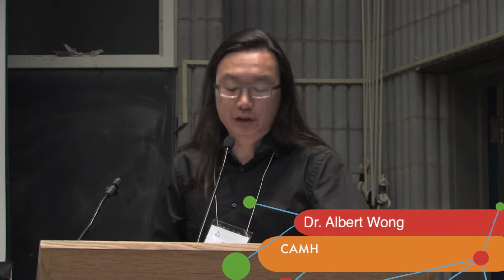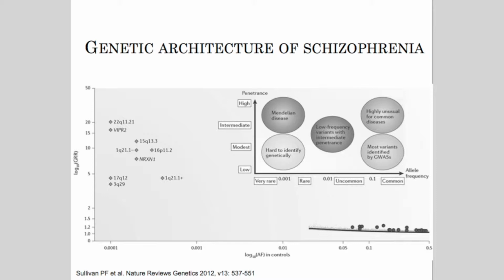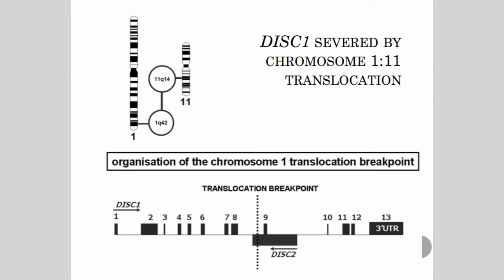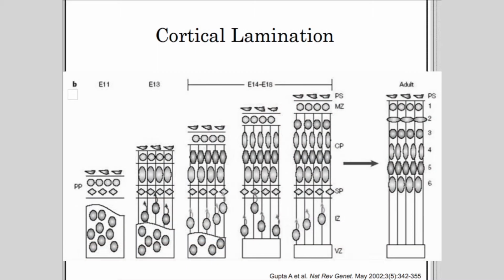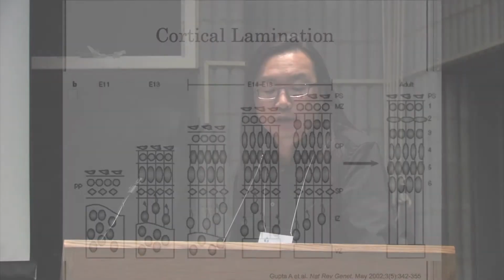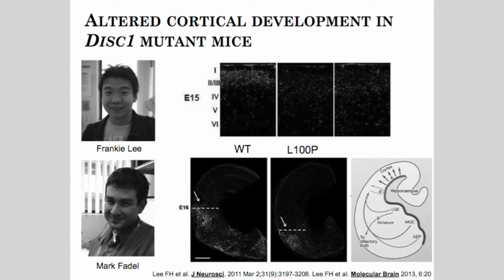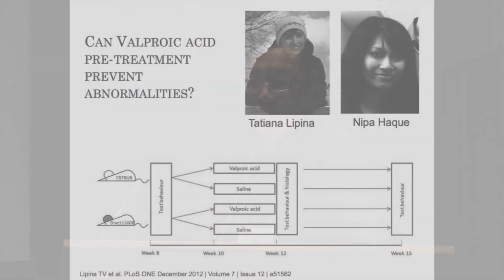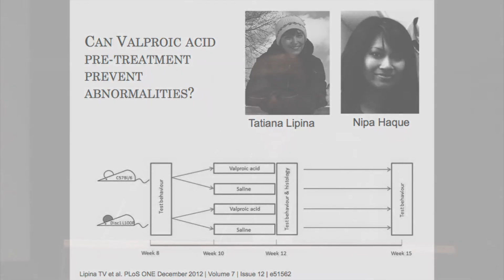POND Albert Wong